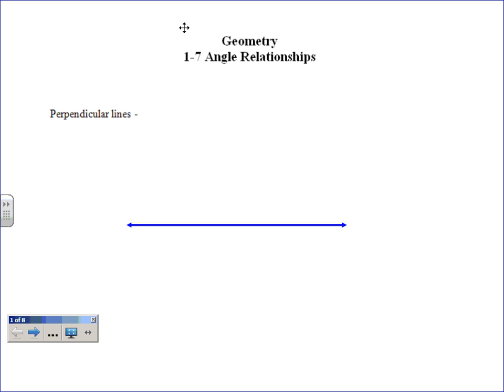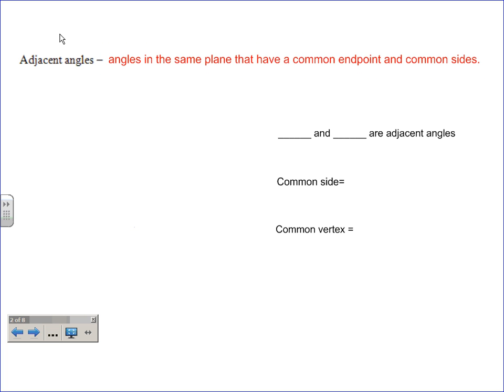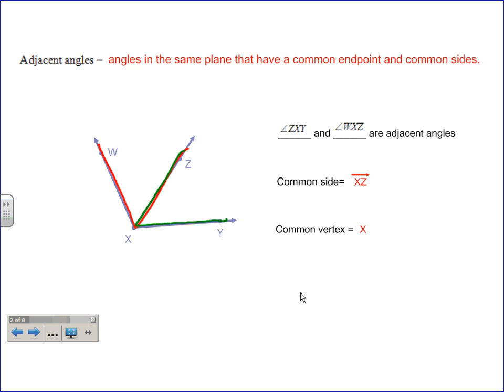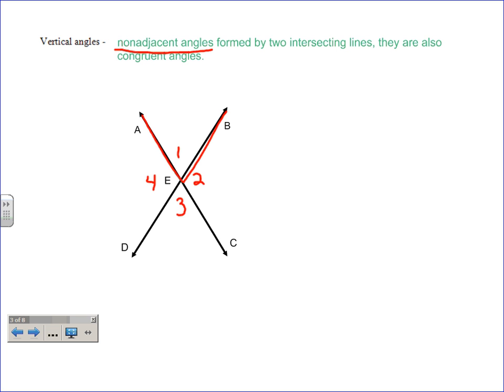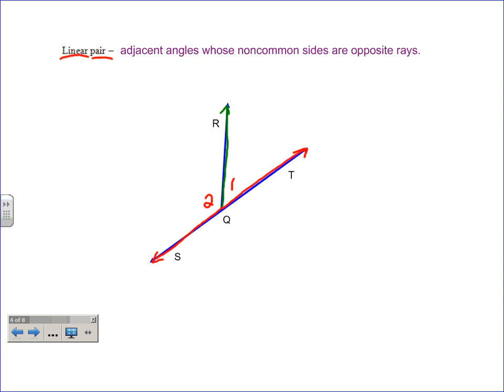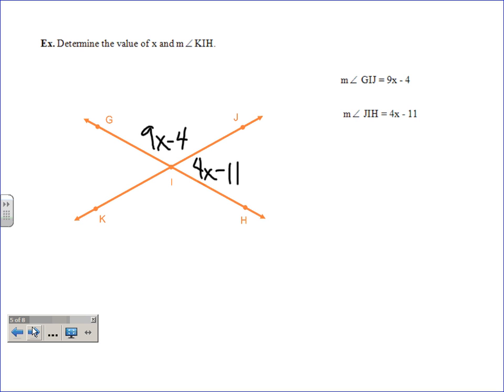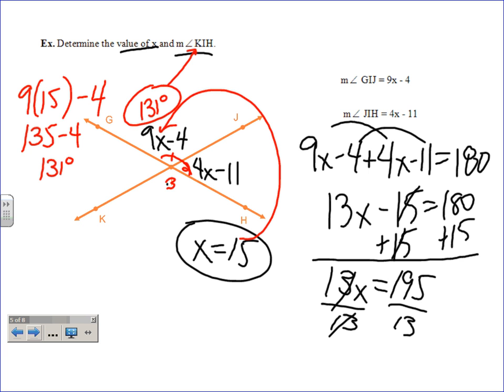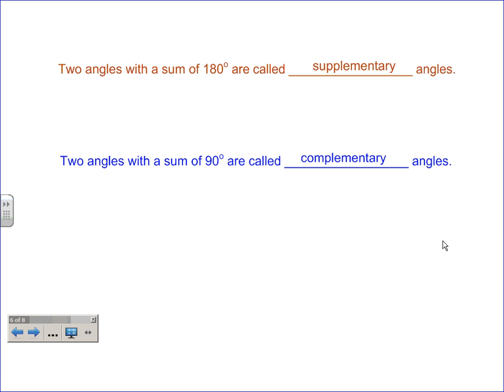Geometry 1-7.wmv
Geometry section 1-7 dealing with angle relationships.